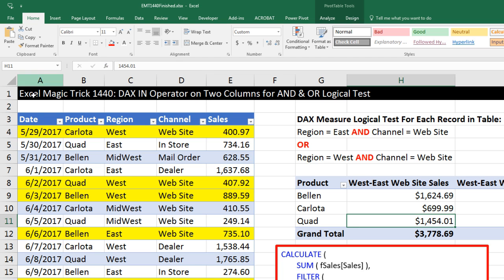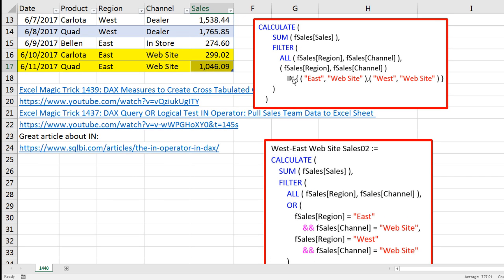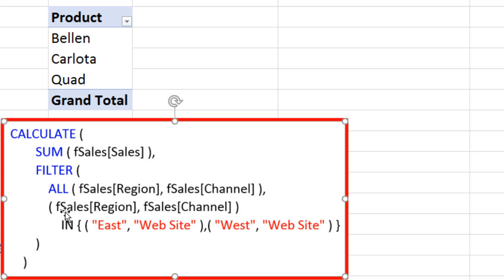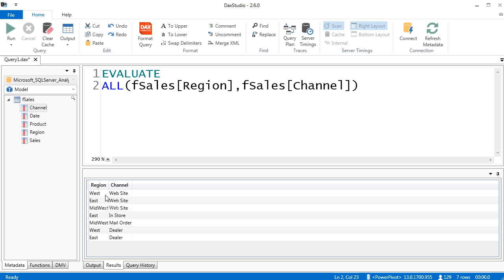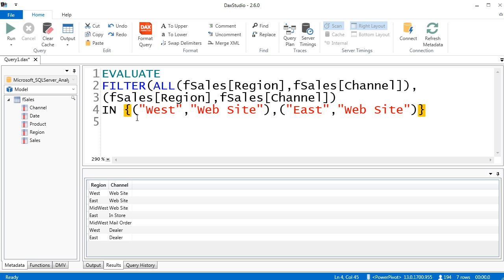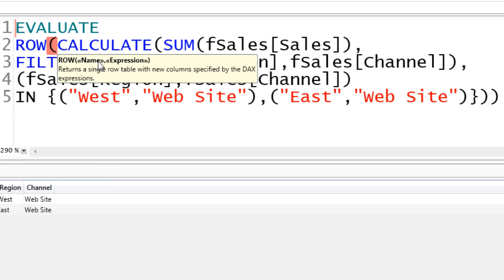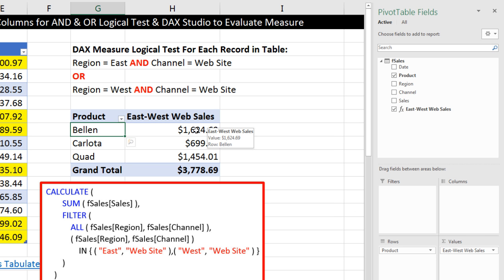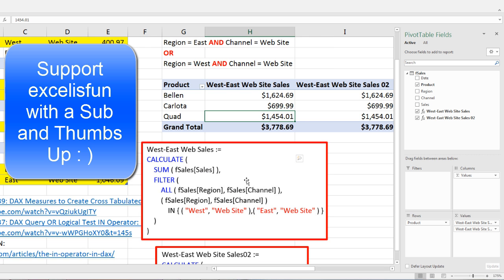Excel Magic Trick 1440: OR Logical Test on 2 Columns using DAX IN Operator & DAX OR Function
Download File:
See how to perform an OR Logical Test on Two Columns using the DAX IN Operator and the DAX OR Function. The goal is to create a Data Model PivotTable with Row Area Criteria that can flow into the DAX Measure for adding with on OR Logical Test on Two Columns. See the DAX Functions: CALCULATE, SUM, FILTER, ALL, IN, OR, and ROW. See how to use DAX Studio to Build & Format DAX Formulas, and to visualize DAX Formula elements to learn how the formula evaluated. Learn about using ALL Function on columns rather than the whole table in order to allow formula to iterate over a smaller number of rows. These formula work in Power BI Desktop and Excel Power Pivot.